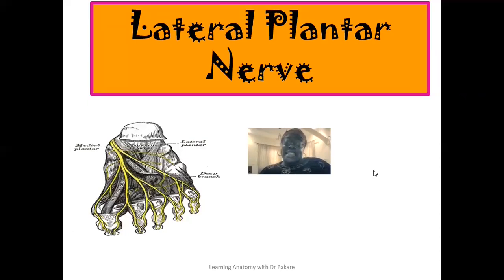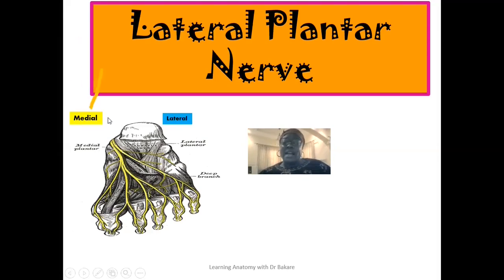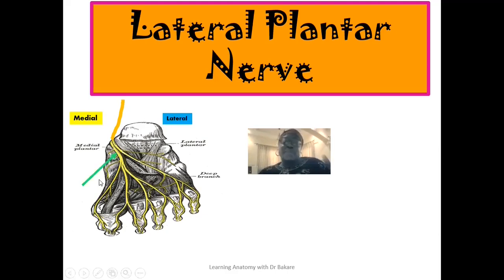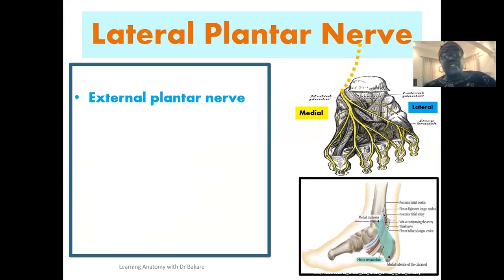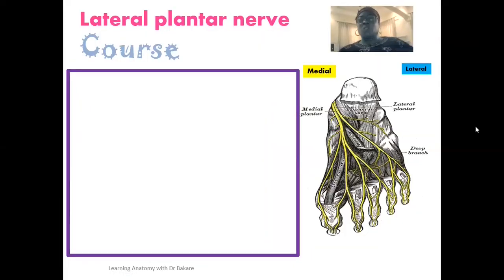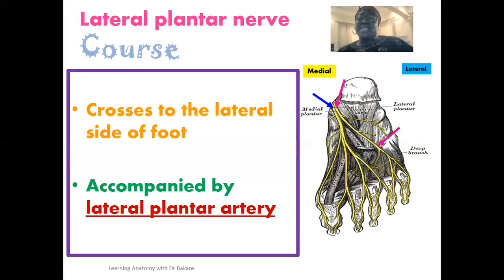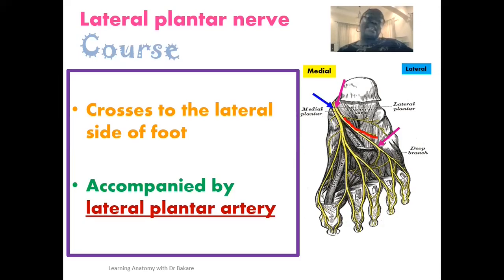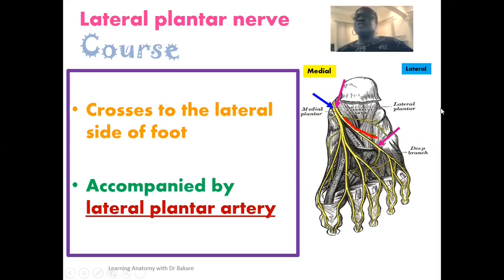Lateral Plantar Nerve // Origin, course and branches of the lateral plantar nerve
the lateral plantar nerve is one of the terminal branches of the posterior tibial nerve